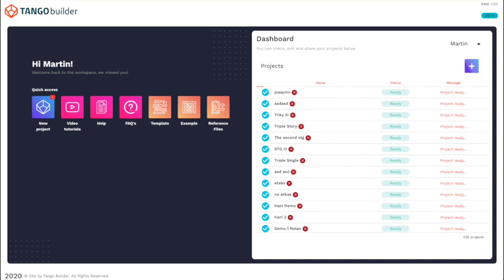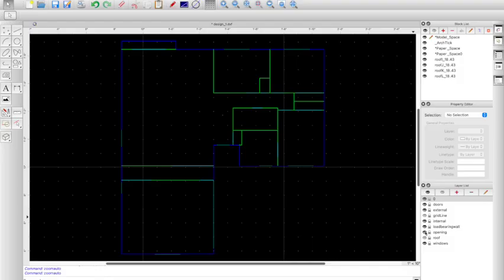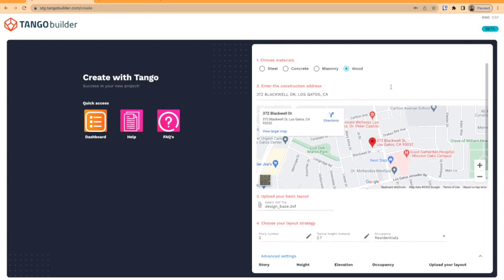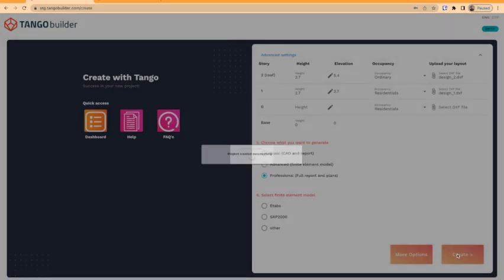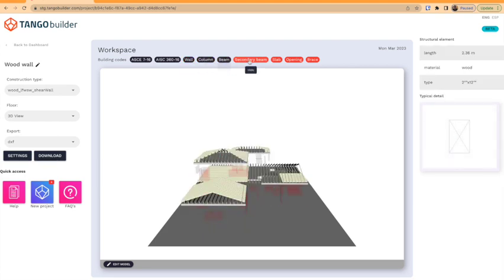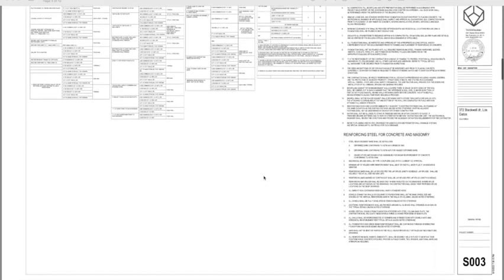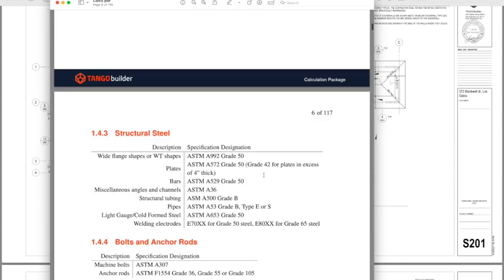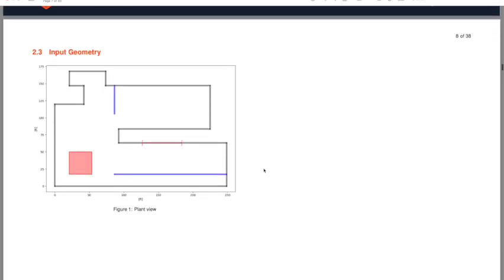TANGObuilder demo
In this demo, we will show you how to use the TANGObuilder platform so that you can automatically generate structural designs directly from your architectural layouts.